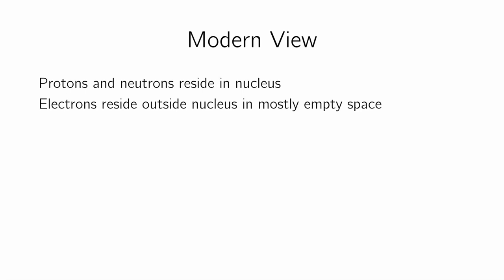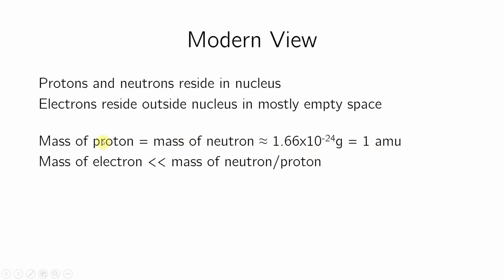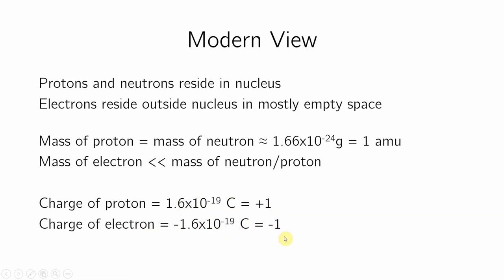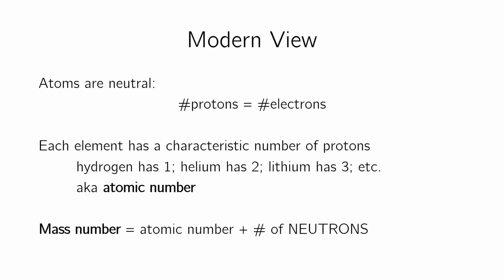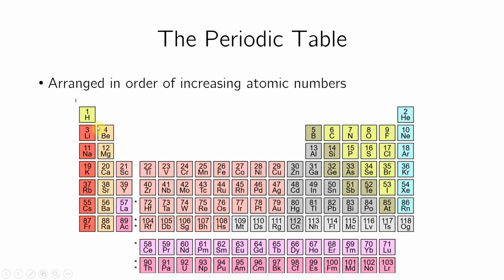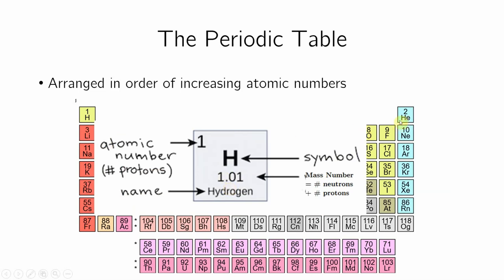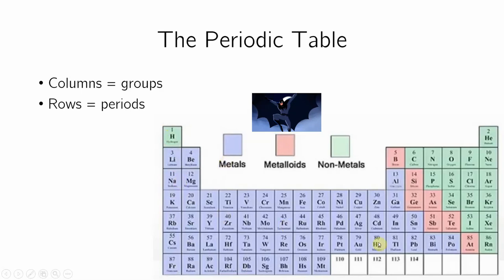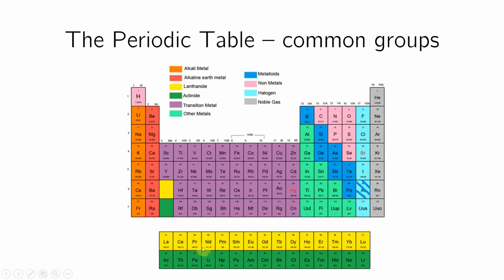OVERVIEW OF ATOMS: Periodic Table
Introduction to the Periodic Table of the Elements